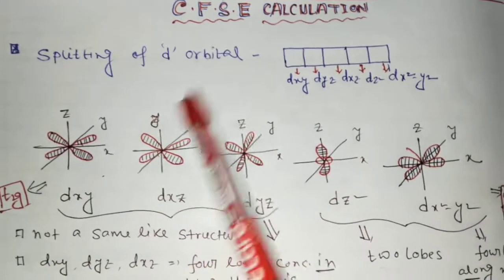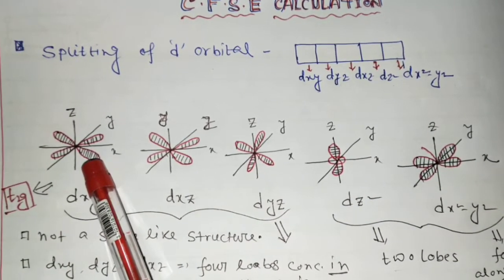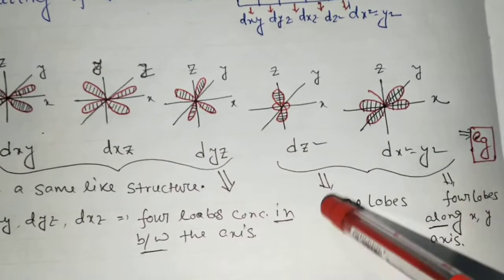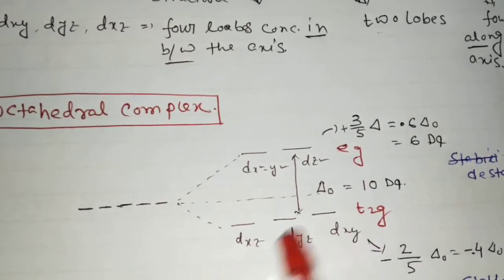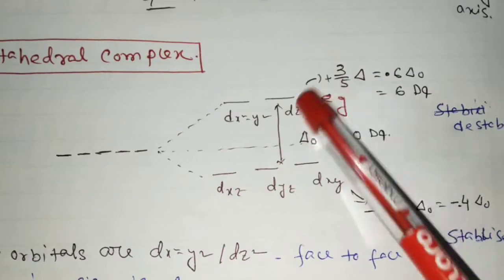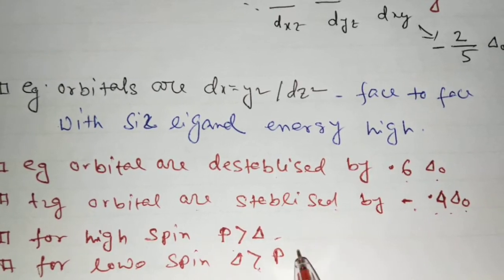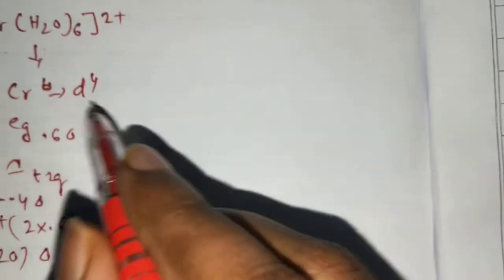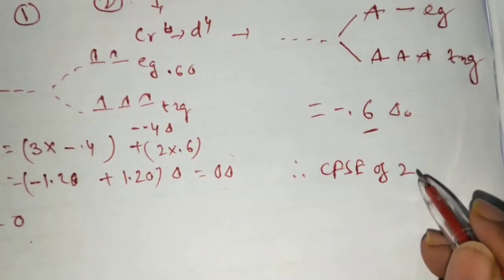Cristal field stabilisation energy calculation coordination chemistry with Questions answer